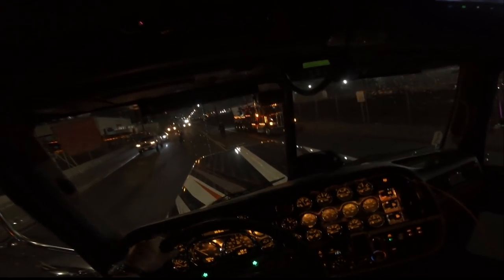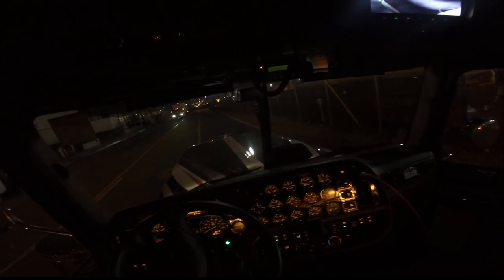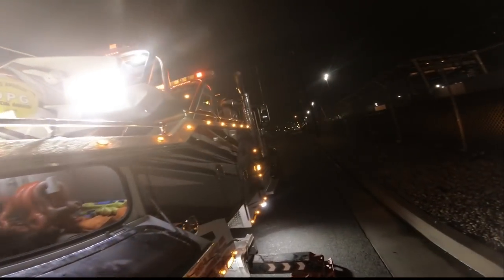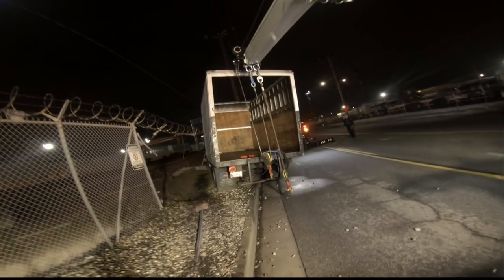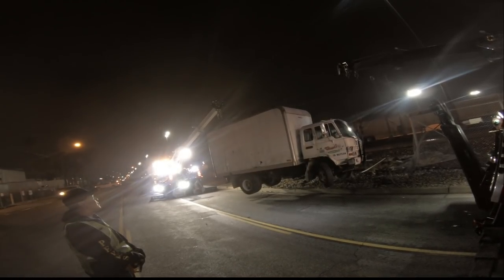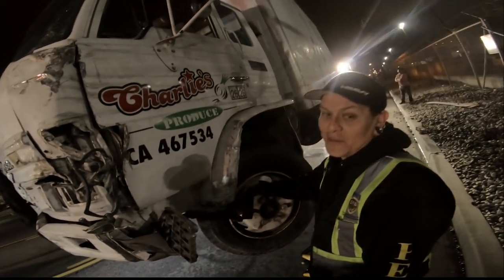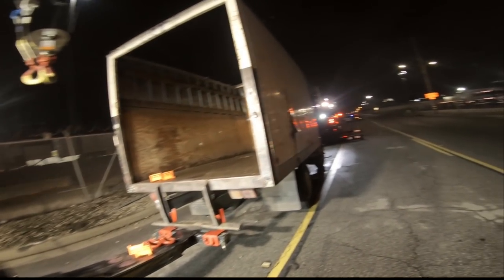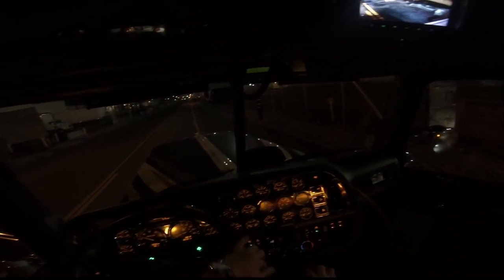We used TWO ROTATORS for this?!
While we are known for our heavy duty recoveries, not every call is some big roll over. This one came in as a big rig with a trailer that went through a fence and was on the rail road tracks. I took Hulk and Dave took his rotator to respond, expecting something really big. The location was Vernon, which if you are familiar with the area is a small industrial city close by East Los Angeles and about 5 minutes from my shop.

The "big rig" ended up being a small box truck that somehow veered off the road, climb the curb and went through a fence, landing on a pole that prevented him from moving. The police were generous and gave him 2.5 hours to try to get it out himself before realizing it was impossible and calling us.

Dave positioned his rotator in the front to lift the truck over the pole and swing counter clockwise back onto the street, while I did the same with Hulk in the rear. This was obviously a fun call for us, and could have 100% been done with one truck. We just wanted to flex and have a bit of fun. The customer had no insurance, no funds and was going to sell that truck in a week for peanuts. I didn't want it to sit at my yard for weeks so I let him pick it up the next day for ridiculously cheap.